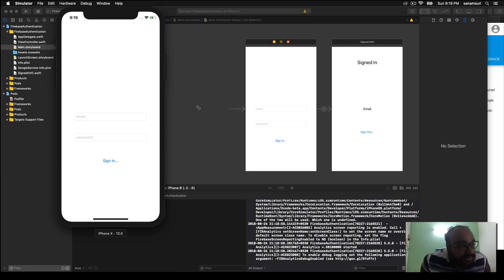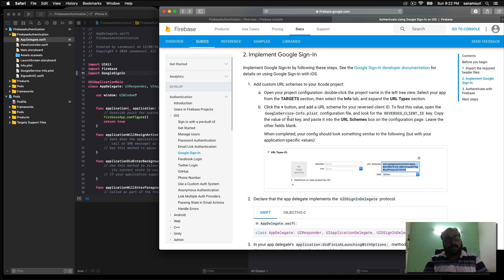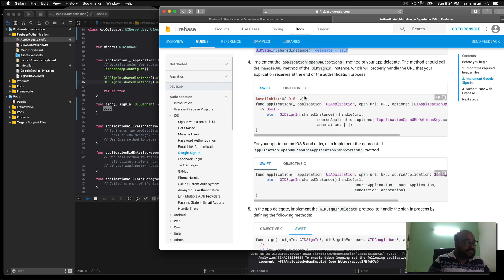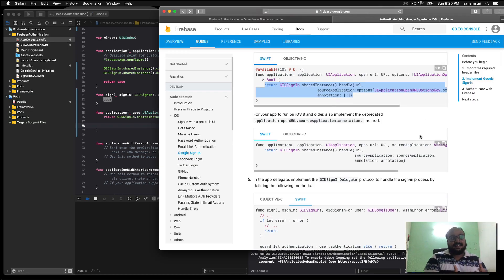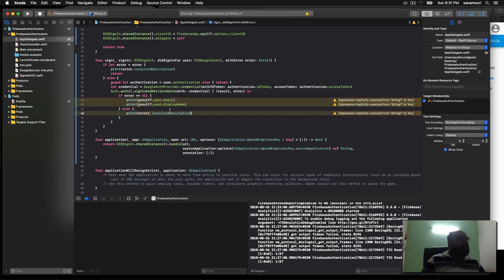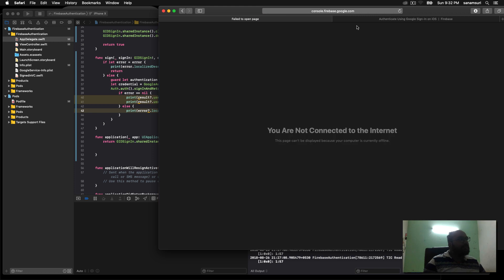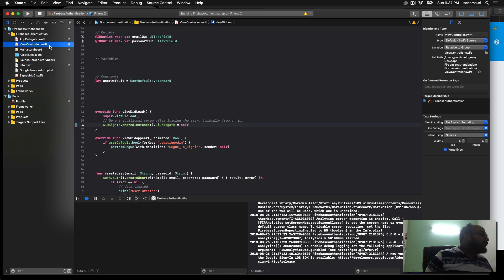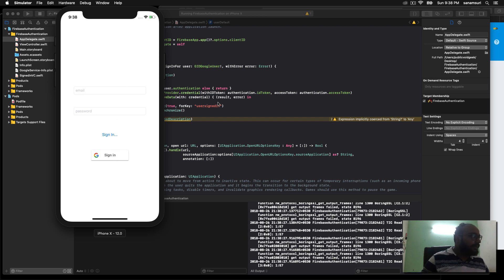iOS Swift 4.2 Firebase Authentication using Google Signin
In this video we will learn how to authenticate with firebase using google signing provider for your Swift 4 iOS App.
We will also take a look at storing the authentication data so that user does not have to sign in again and again on every app launch.

Github URL - Coming Soon